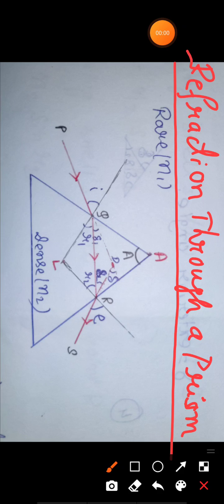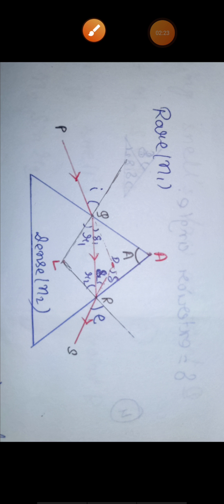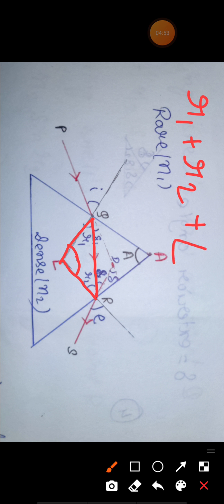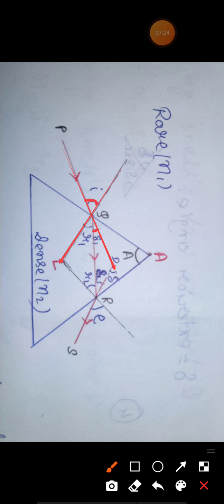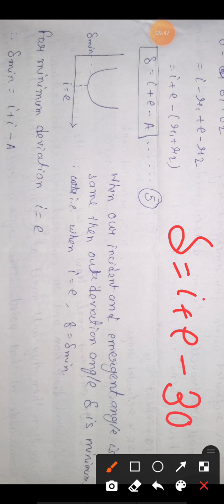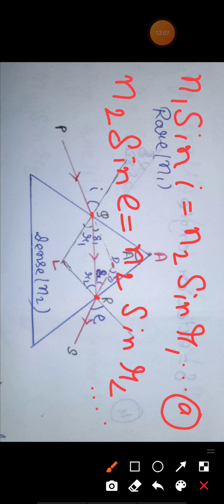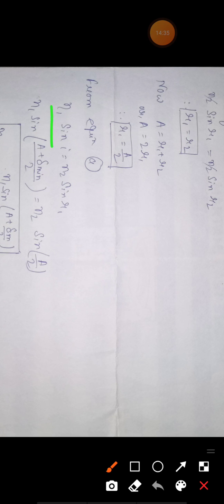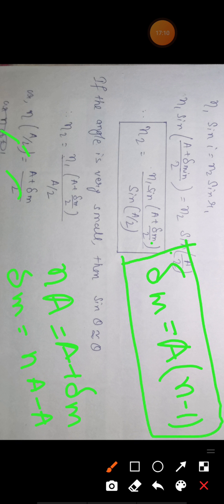Refraction Through a Prism, ISC Class 12 by Rimo Sir